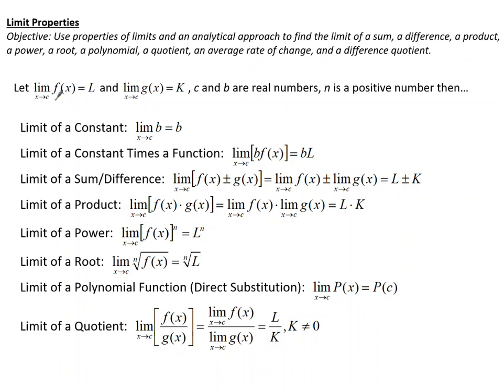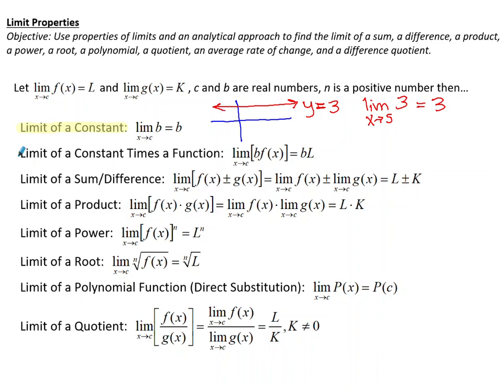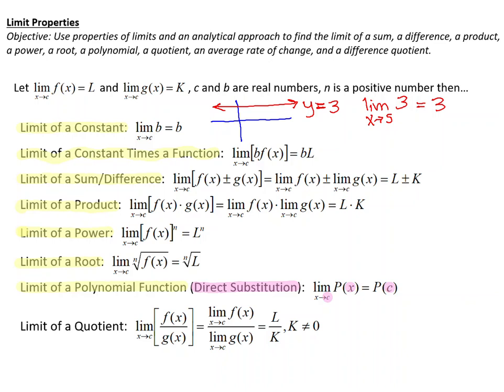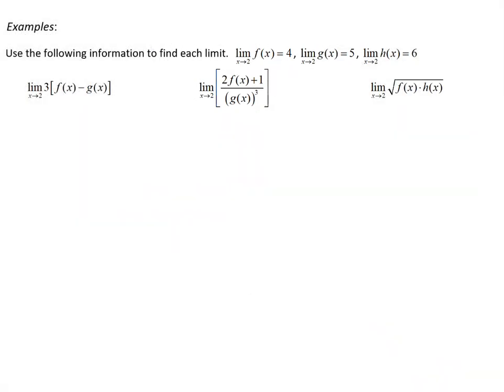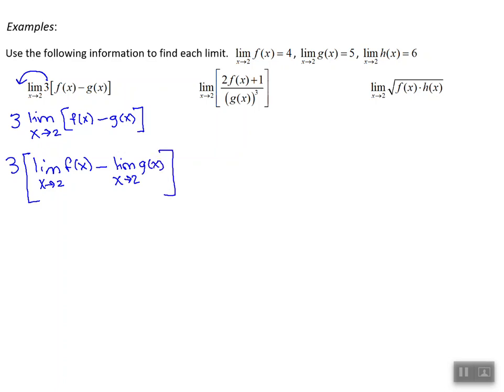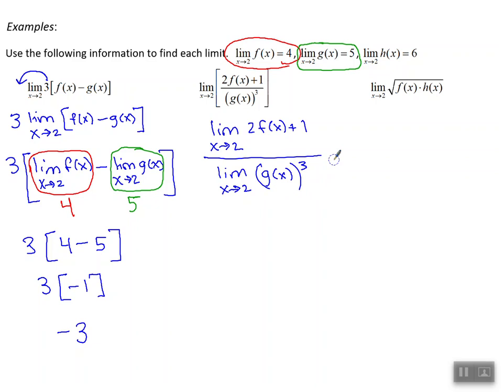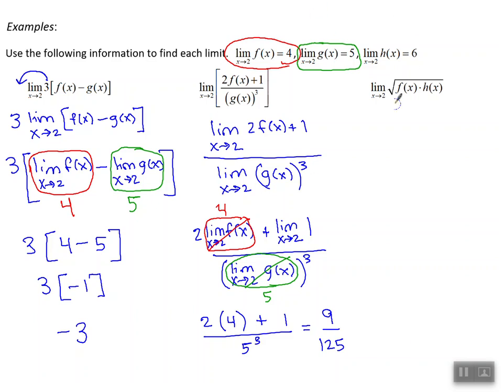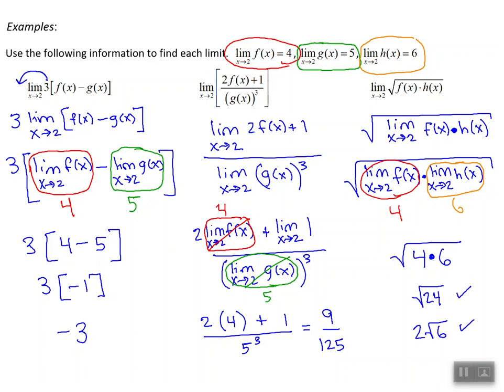1.2a Limit Properties